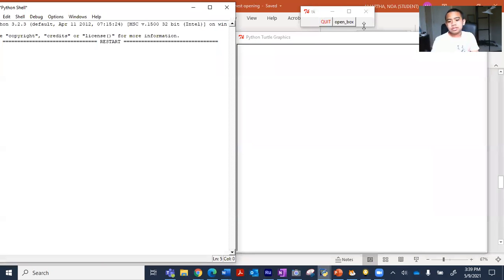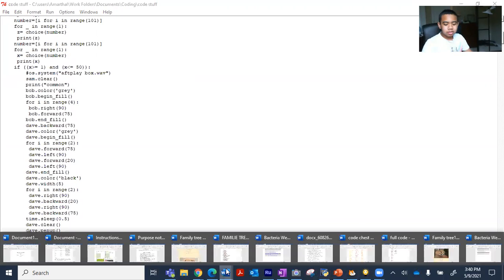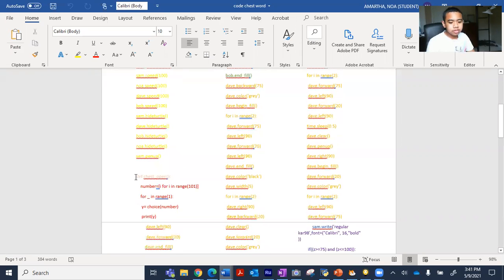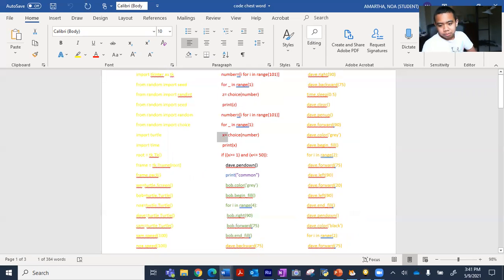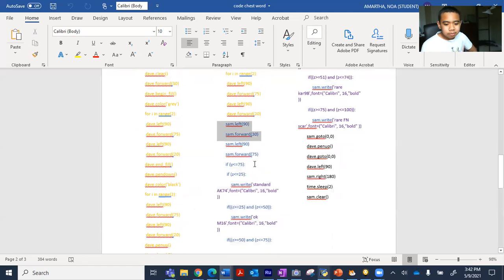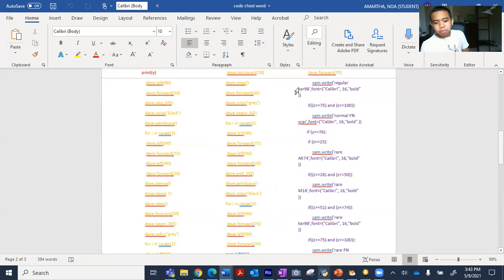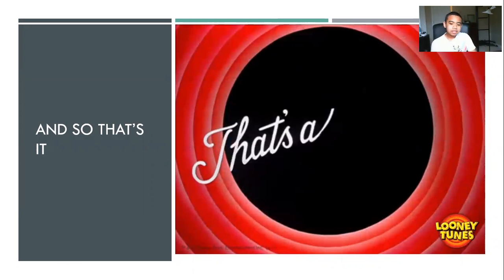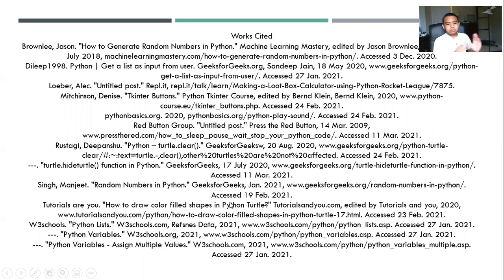I Putu Noa Amartha-RNG Chest Opening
In this project, I learned how to make an animation and randomness occur in python with not a lot of prior knowledge. Throughout the year I  learned a lot about how hard it is to code animations and how to use a lot of if then statement. I am planning on making an entire game net year that incorporates this code so be prepared for that